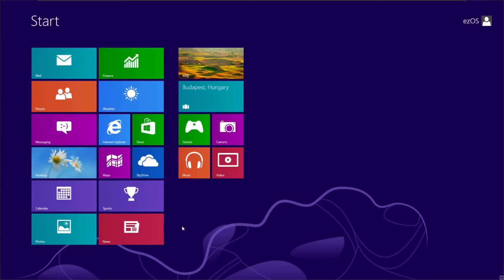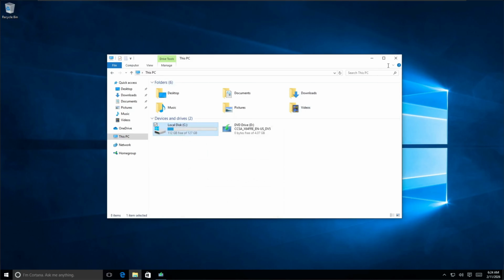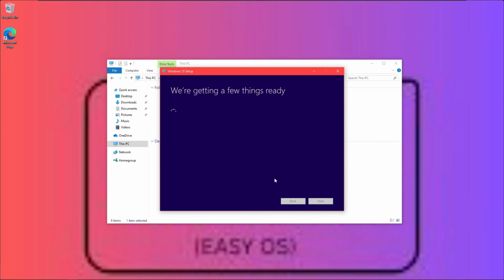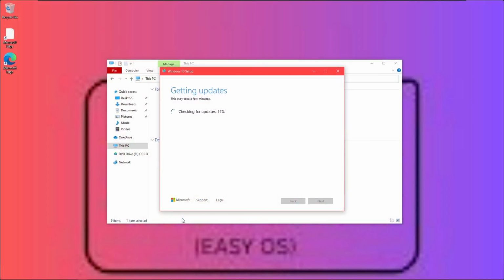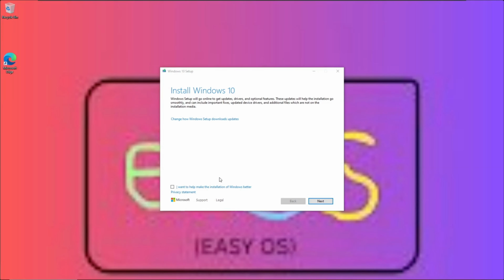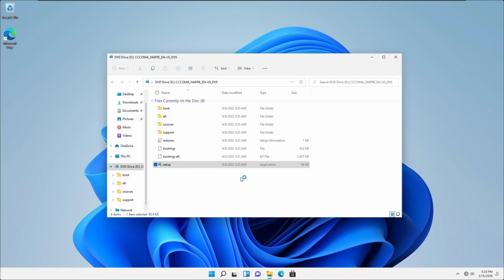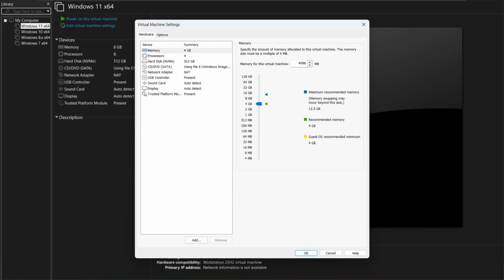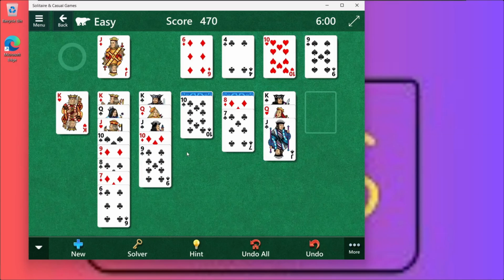The Not So Ultimate Upgrade Saga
Welcome to ezOS!
Have a suggestion? Put it in the comments!